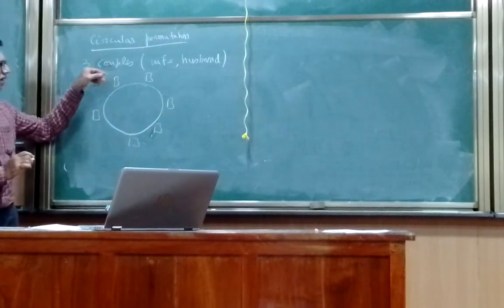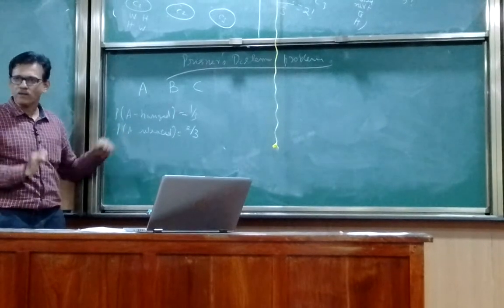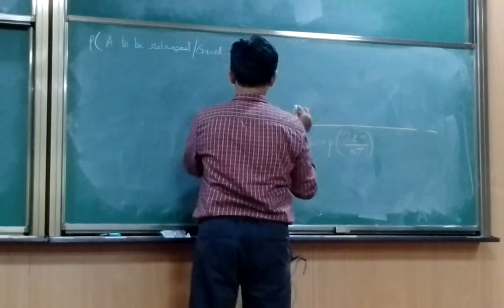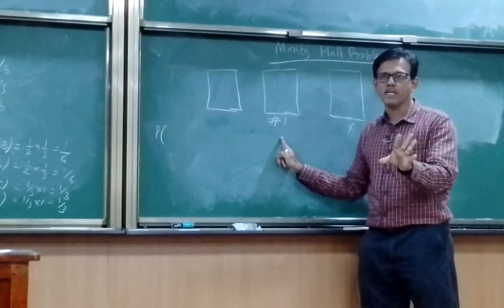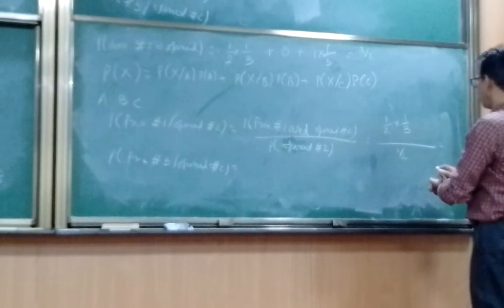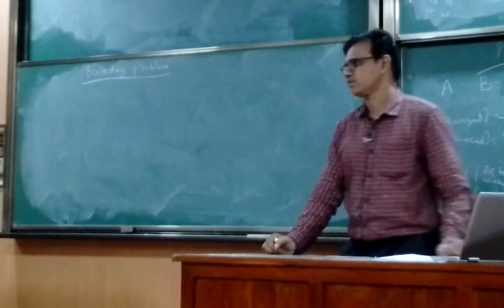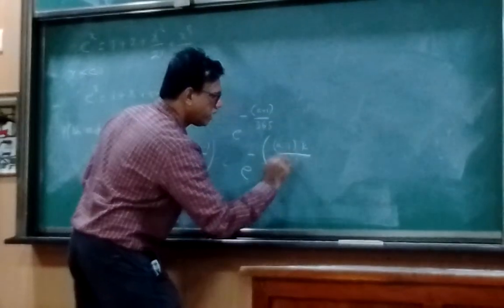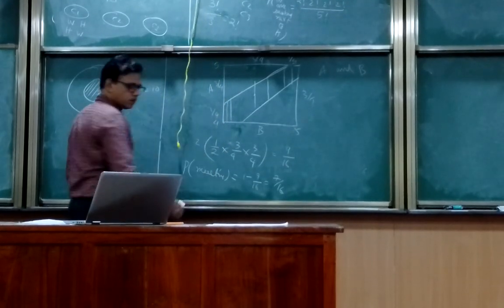EE3110 LECTURE 7